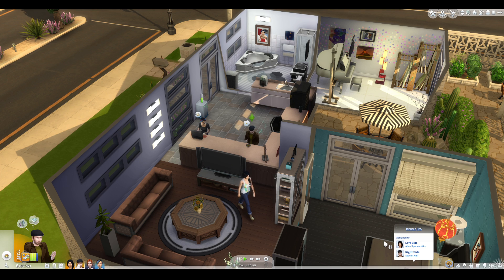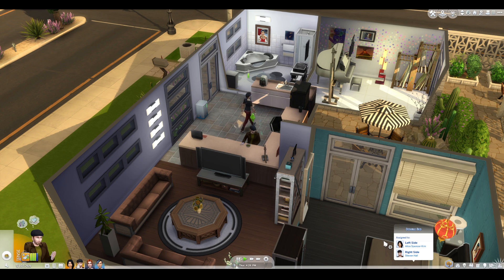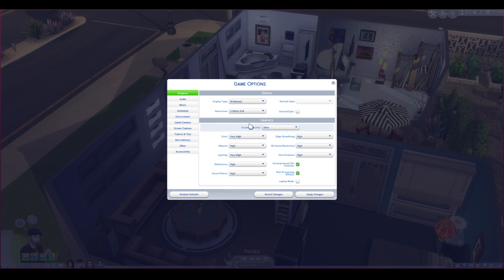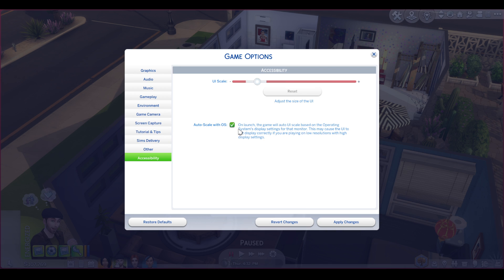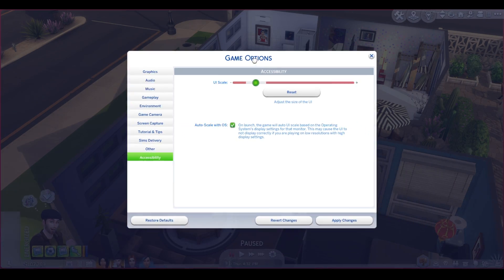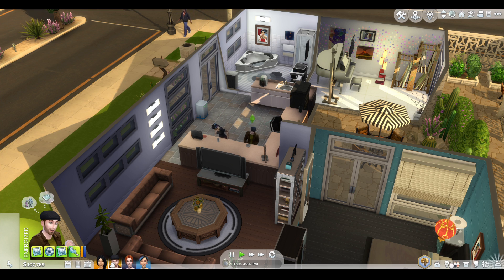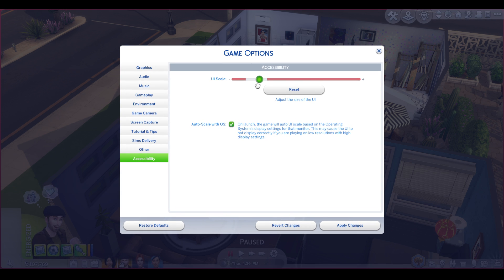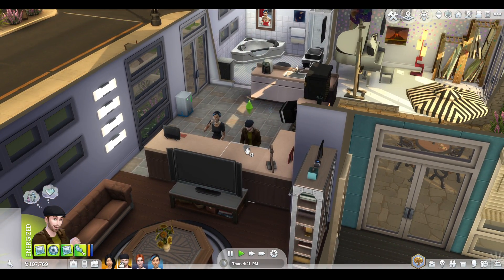FIX! The Sims 4 menu and UI is too small! How to resize your menu quickly and easily.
The menu sometimes goes tiny when you switch from full screen to windowed mode, this is how to quickly and easily fix it, or simply adjust it to your preference.